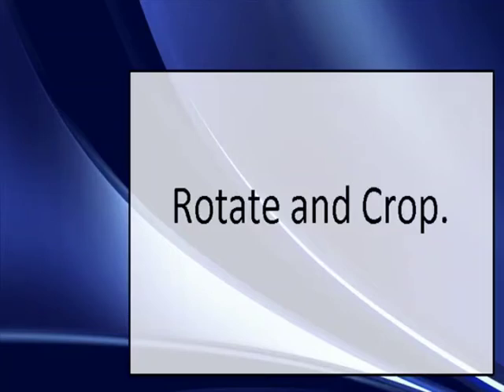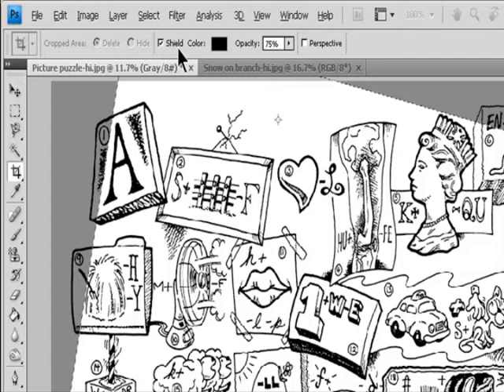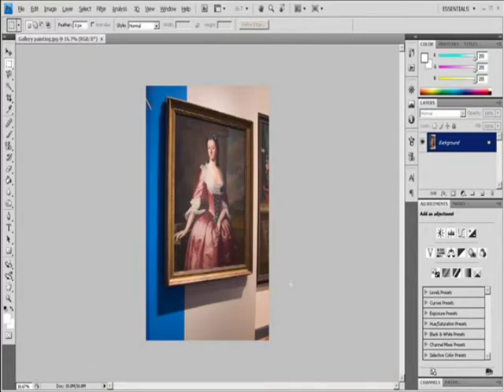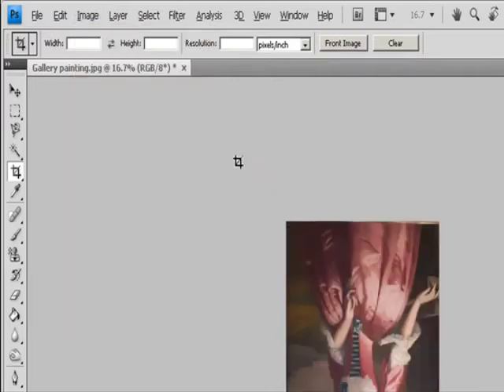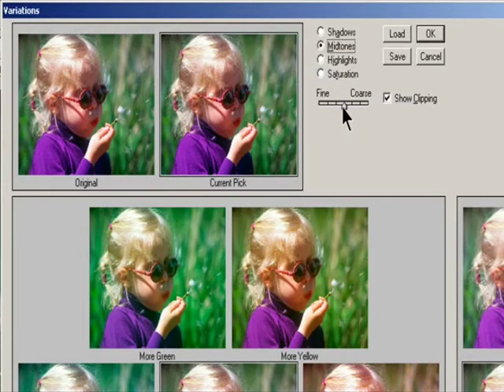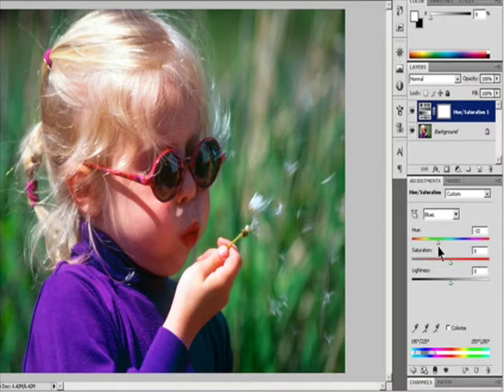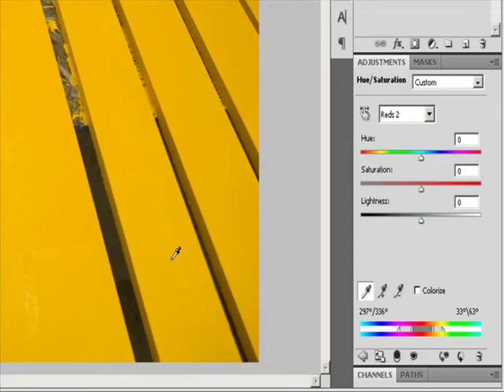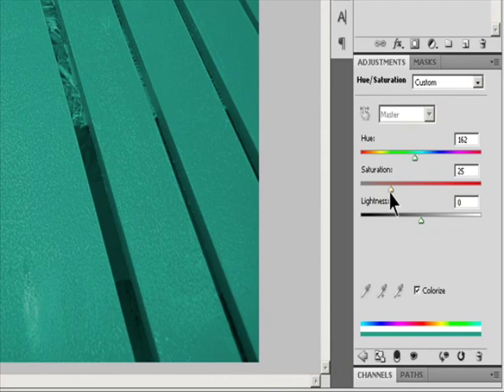Rotate and Crop, Basic Colour Correction